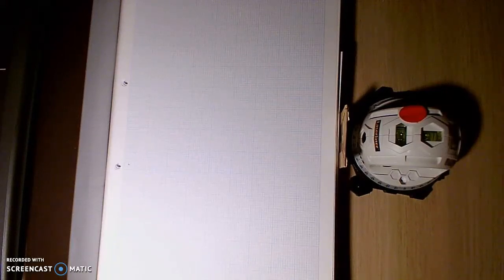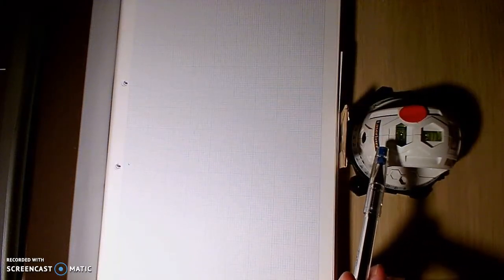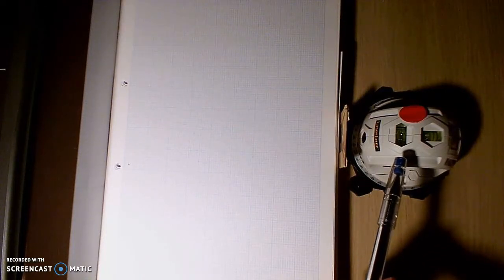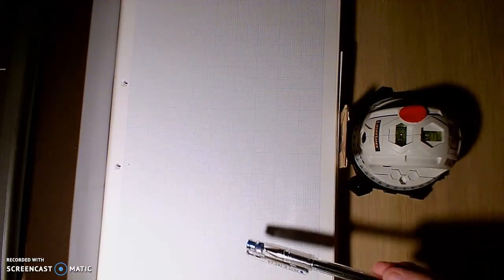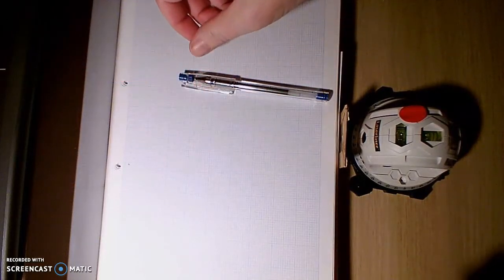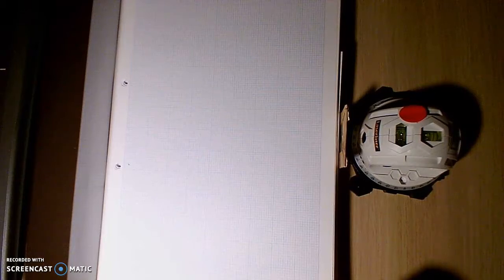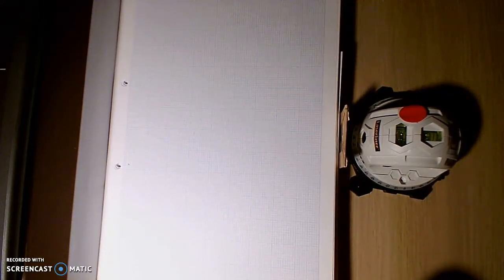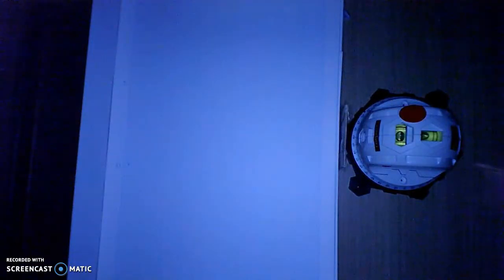Diffraction grating of laser light experiment (Part 1)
Part 1: This video describes the diffraction grating experiment of laser (coherent) light and what measurements need to be taken to find the diffracting angle.